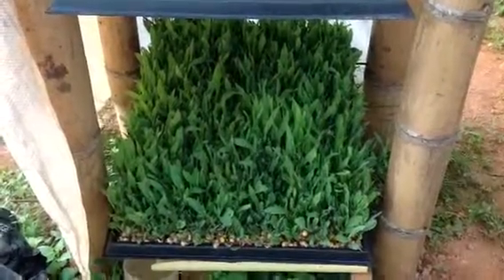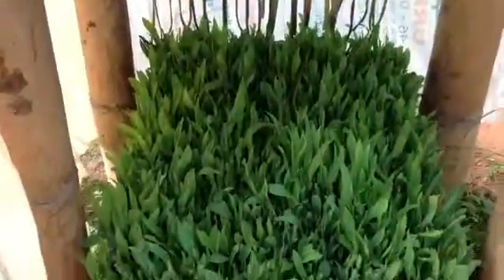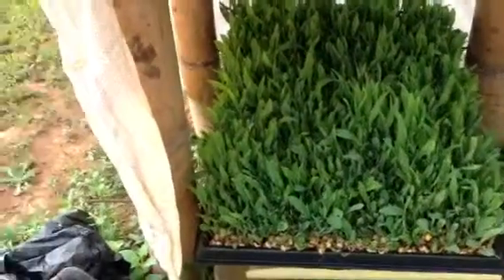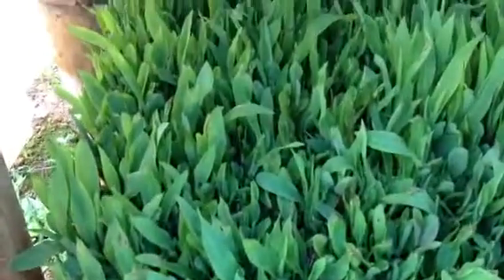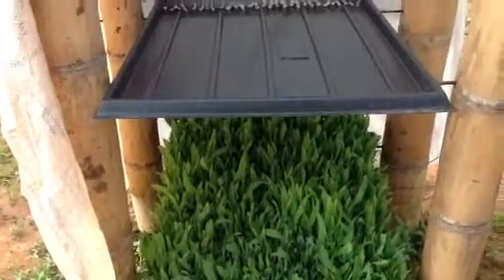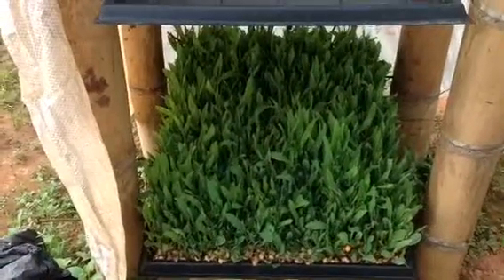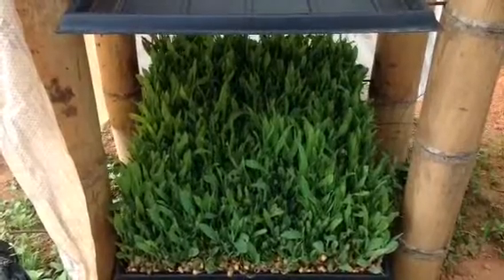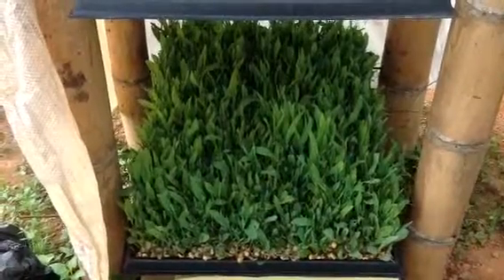Hydroponic Fodder - Day 7